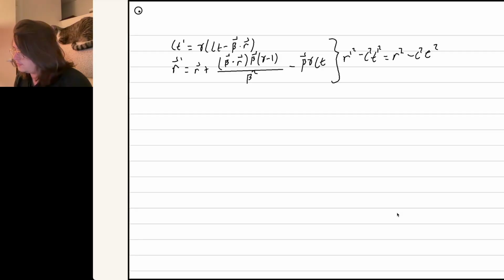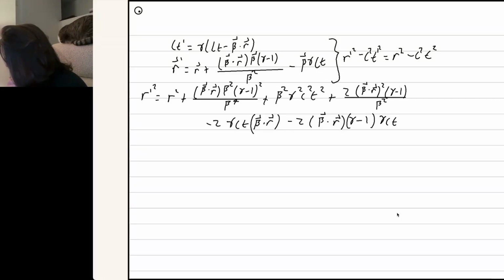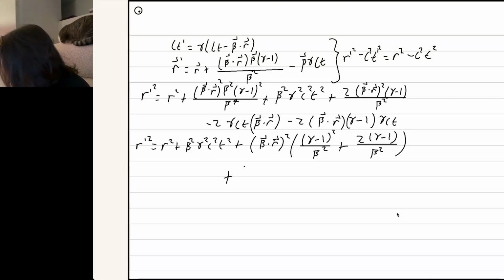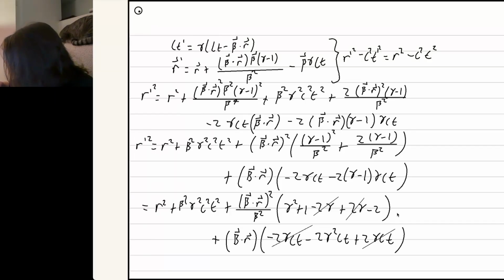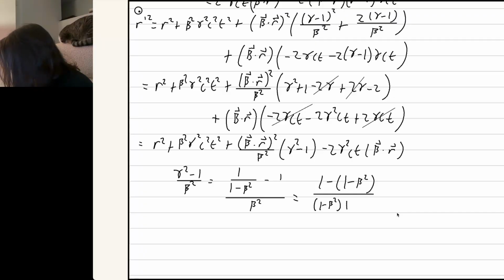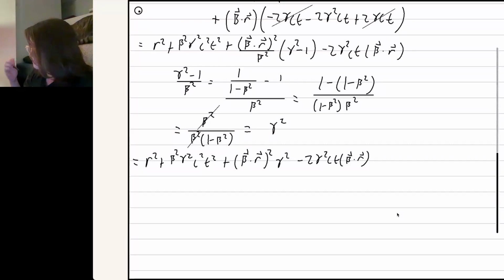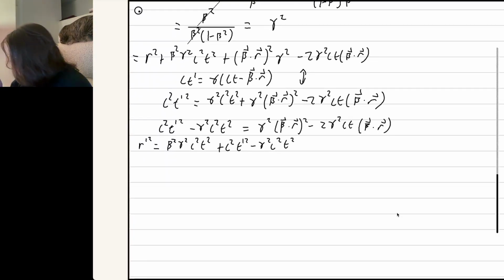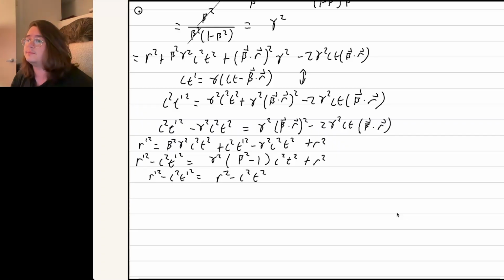Goldstein Classical Mechanics Chapter 7 Problem 13